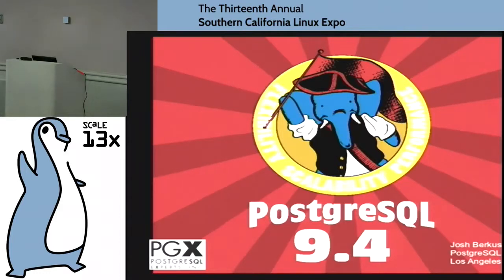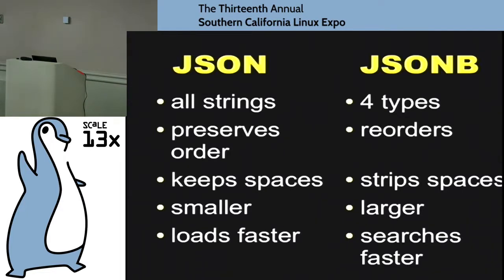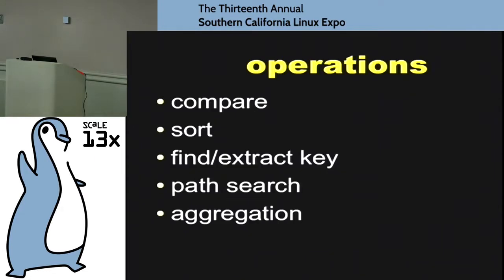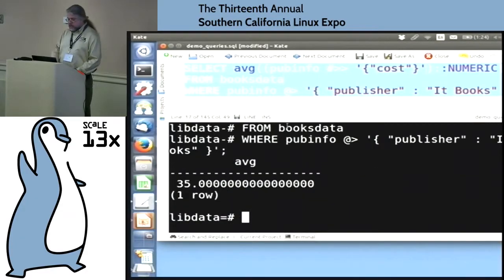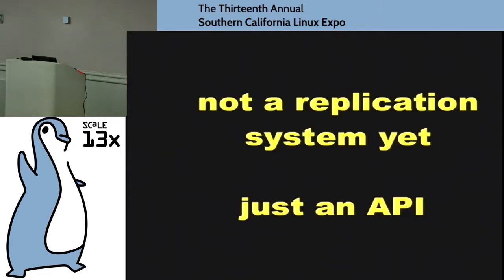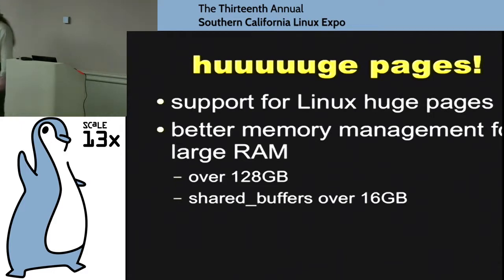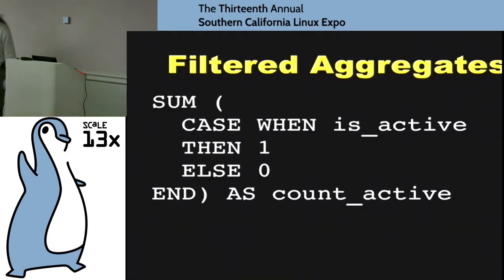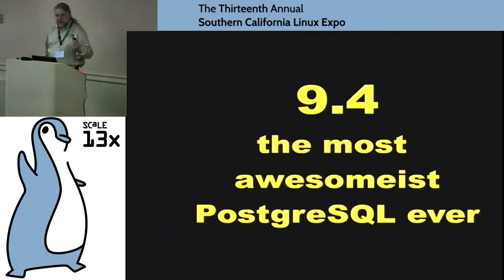[SCaLE 13x] Josh Berkus | PostgresSQL 9 4: FlexScalePerfSQL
Josh Berkus talks at Scale 13x 2015 about PostgresSQL 9 4: FlexScalePerfSQL (21 Feb Room: Century CD)